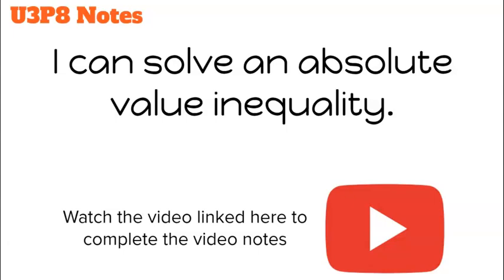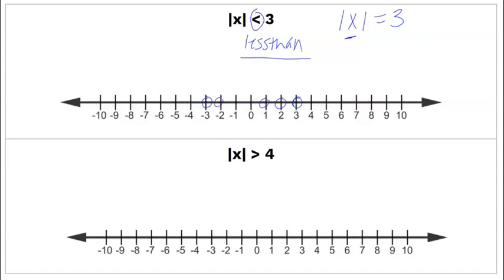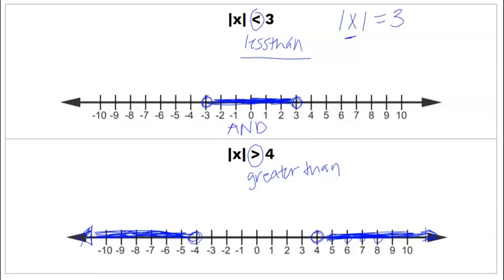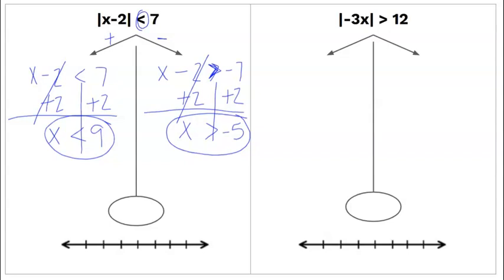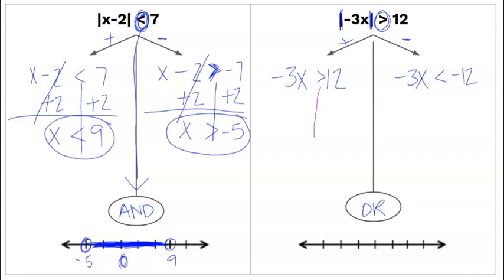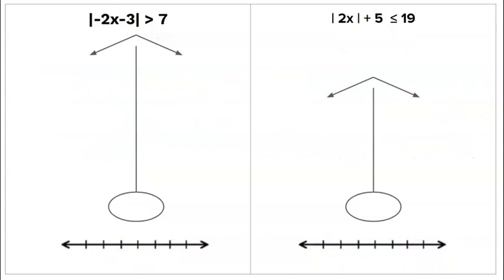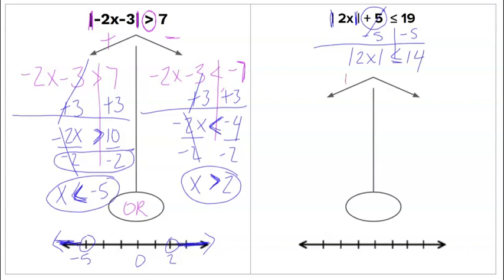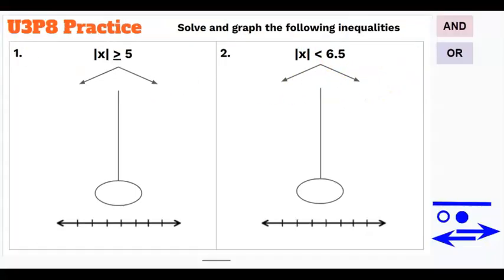U3P8 Video Notes